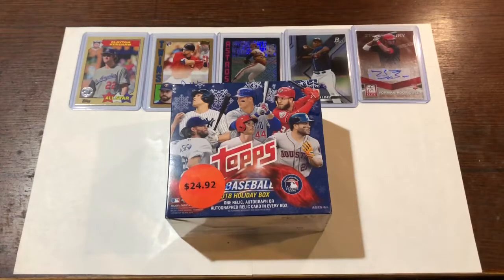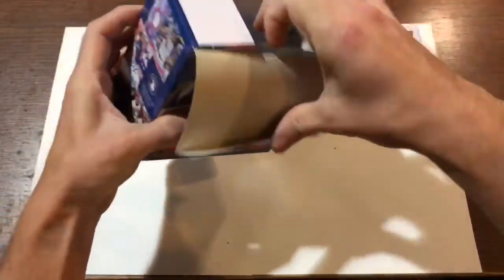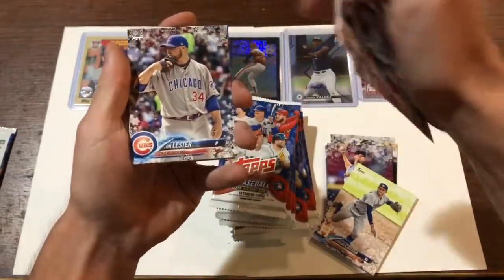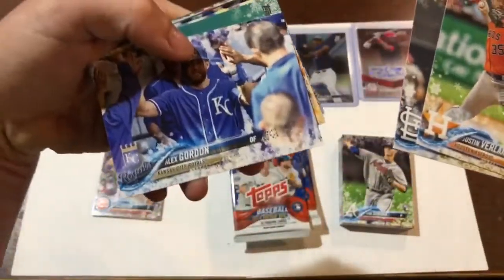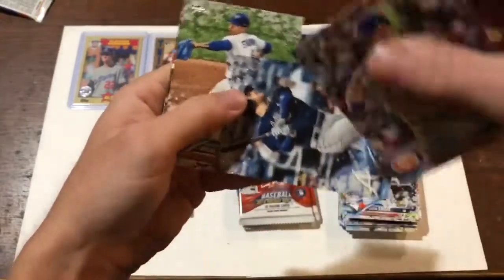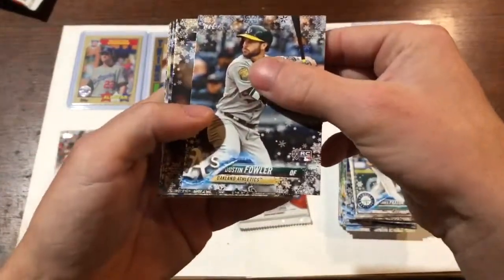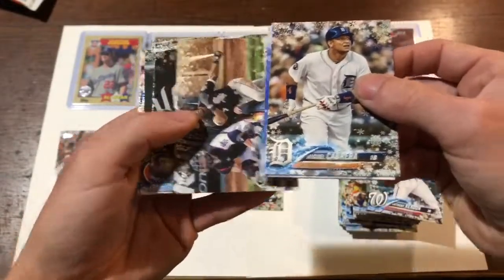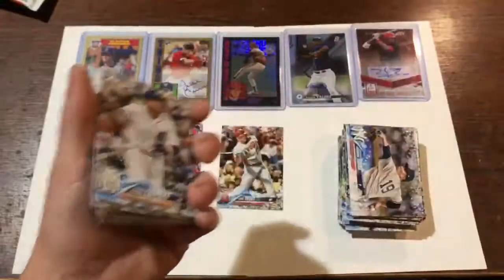2018 TOPPS BASEBALL HOLIDAY WALMART BOX / 1 Guaranteed patch or auto!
My local Walmart still had a few of these boxes so I decided to try my luck